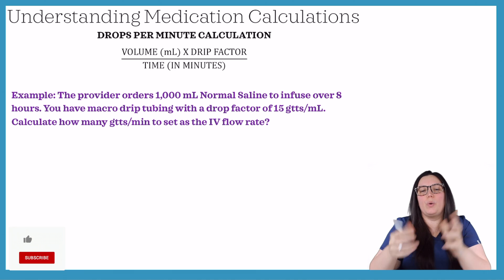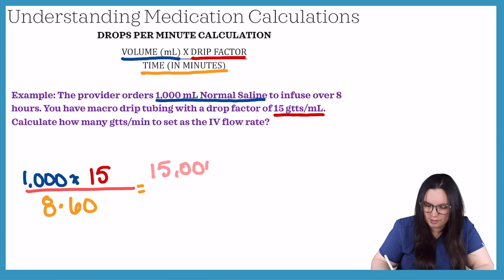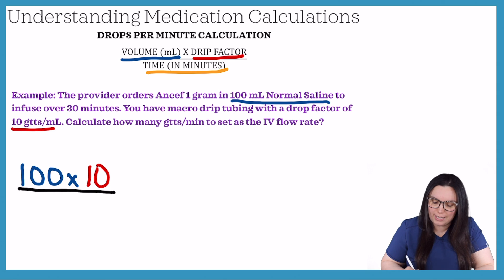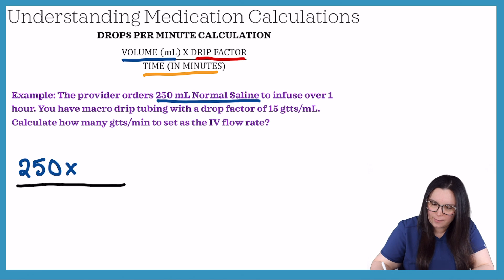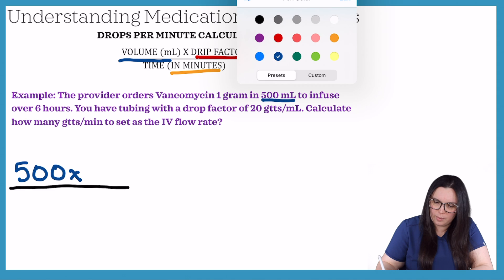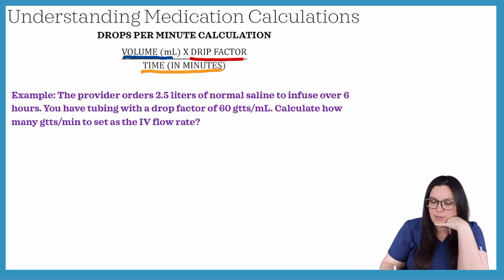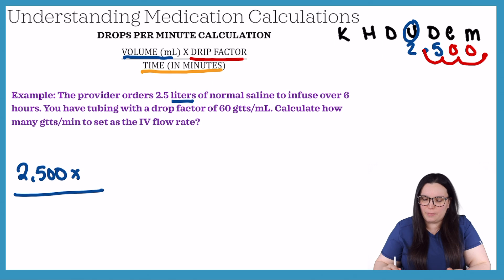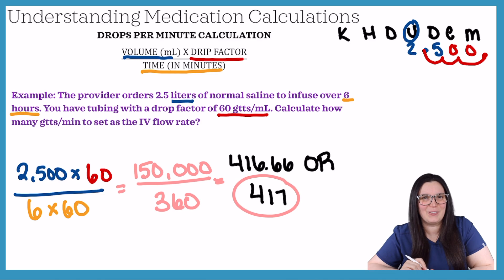CALCULATING IV DRIP RATES | PHARMACOLOGY NCLEX AND NURSING EXAM LIKE A BOSS SERIES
Pharmacology nursing review for NCLEX and nursing school exams. In this video, we discuss calculating intravenous (IV) drip rates.

This lecture explains how to perform dosage calculations for intravenous (IV) drips rates.